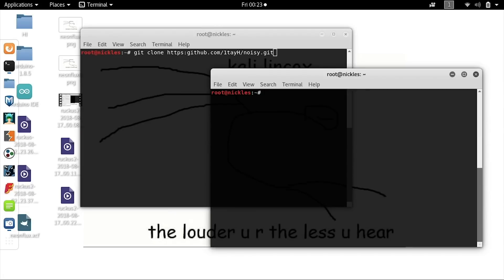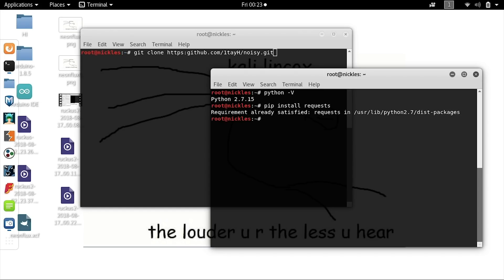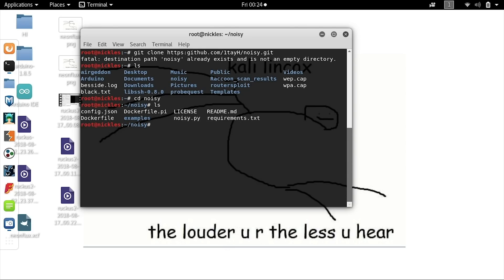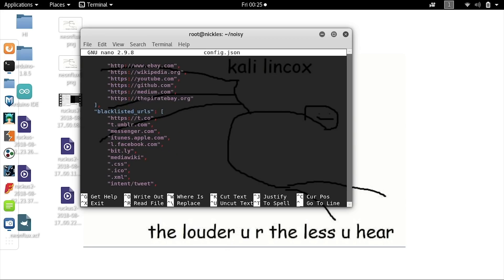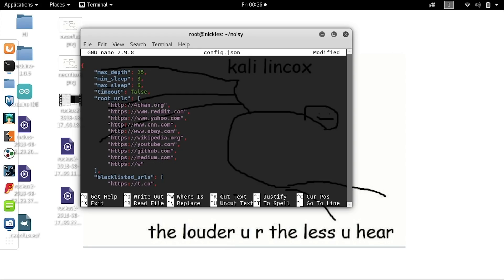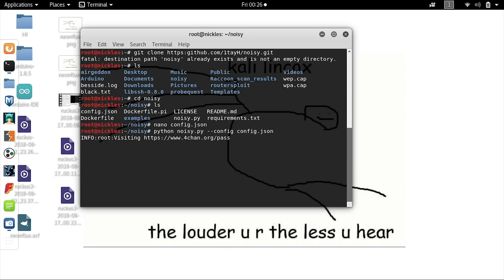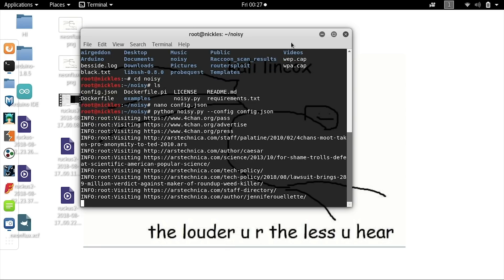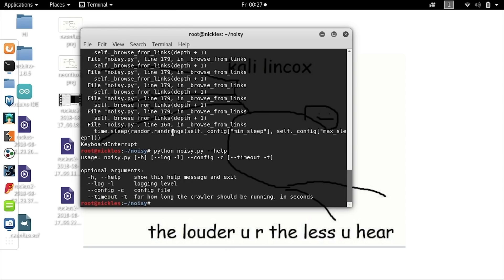Use Noisy.py to Cloak Your Internet Activity from Network Surveillance [Tutorial]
How to Protect Your Privacy with Random, Noisy Data on the Web

Wi-Fi network activity can be analyzed to spy on users. As we showed you on our last tutorial to who's spying on who's home or who's not by looking at data packets with Kismet. You can confuse these efforts with a tool like Noisy, which goes to random websites in order to hide your true network activity. See how it works!